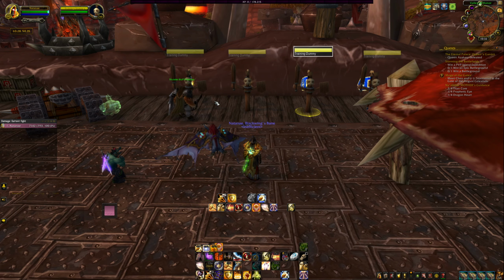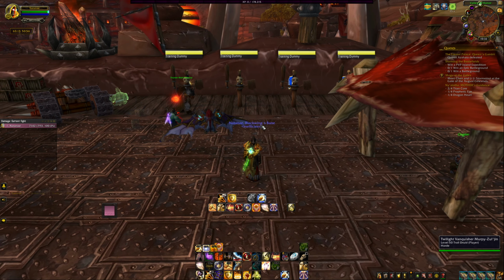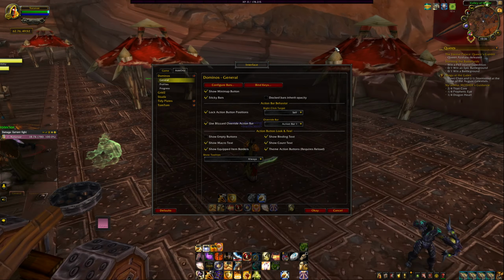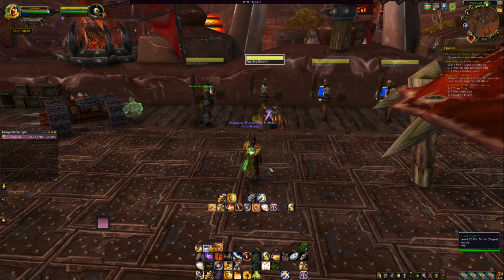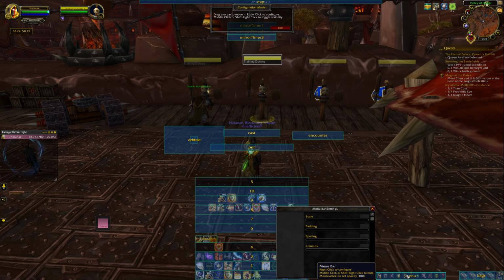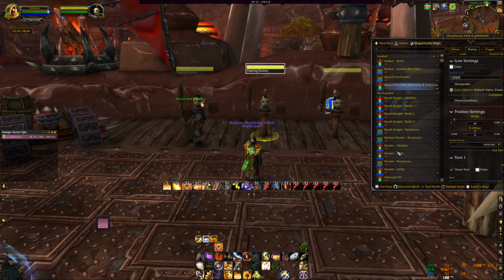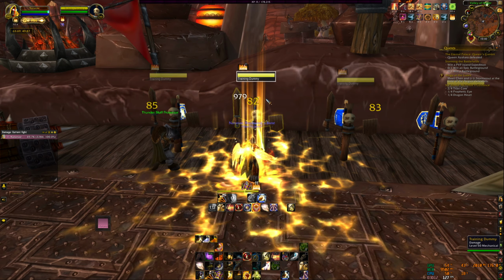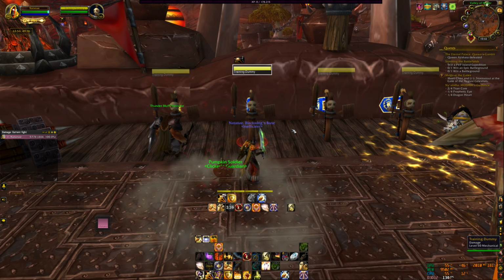Prot pally ui and addons explained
Just explaining my addons and UI for a friend